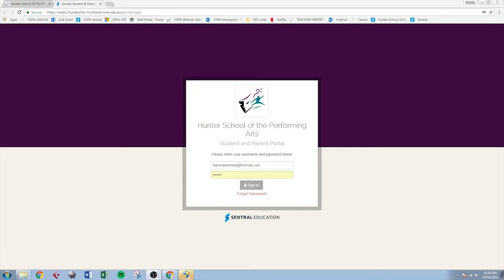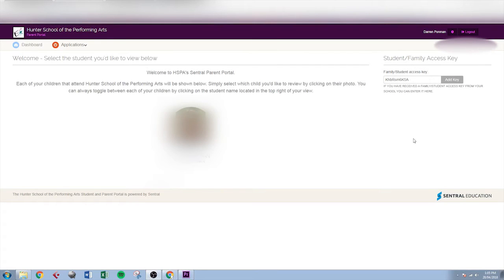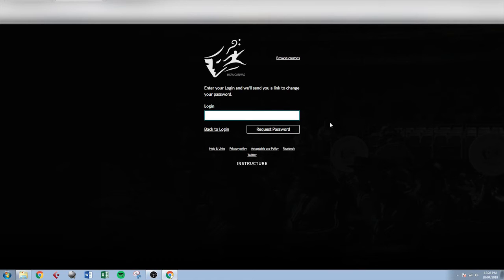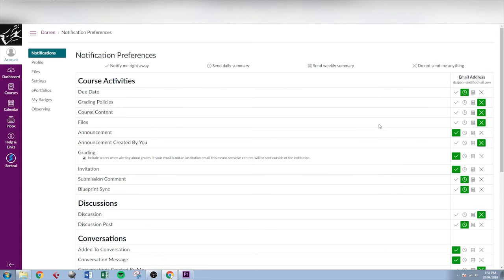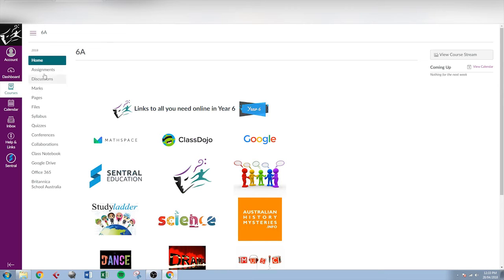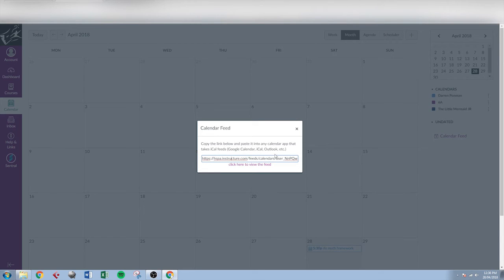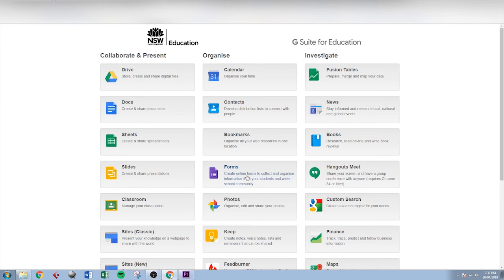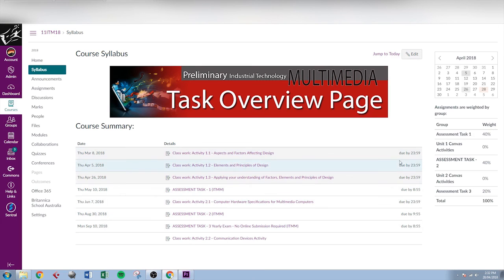Logging into HSPA Canvas & Sentral Portal for Parents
This video tutorial demonstrates how parents can access and use the HSPA Sentral Parent Portal and HSPA Canvas. It also provides an overview of the key functions of both applications.